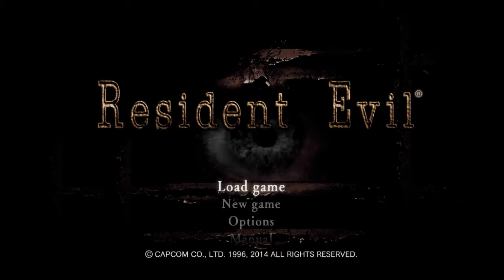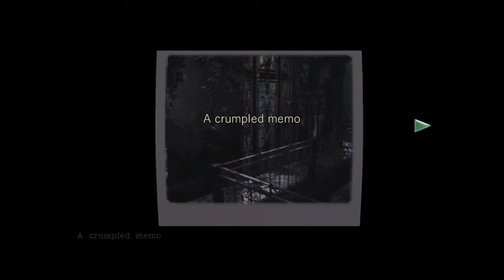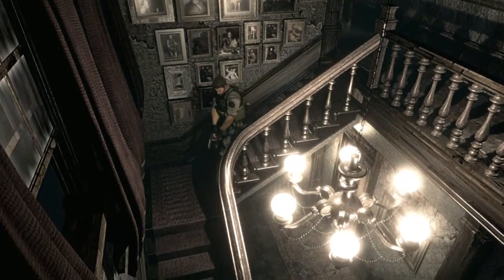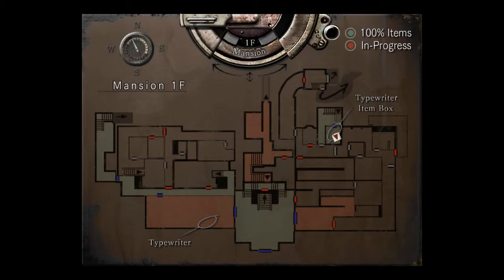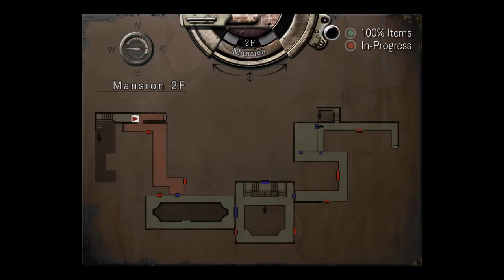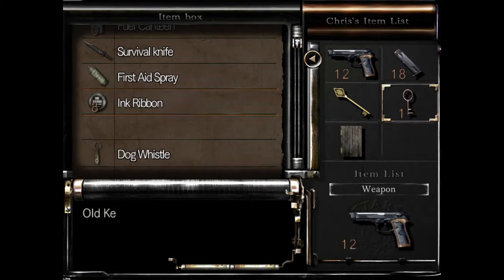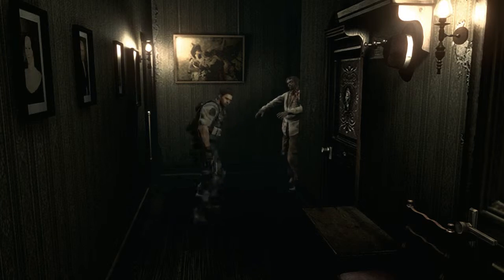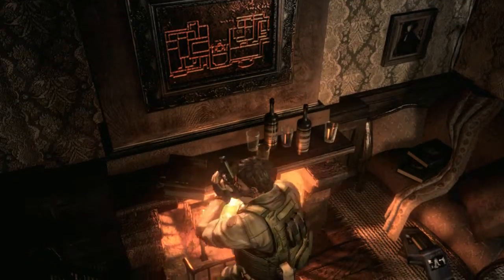Crit Plays Resident Evil Remake HD - Part 2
Back again for some death and decay. Not so much decay, but I'm sure I'll get there sooner or later. Seeing as I almost died. Twice... and only got a map out of it. -_-

Love this game.